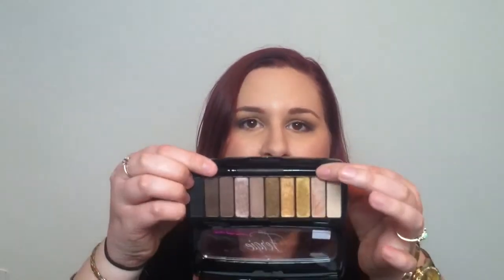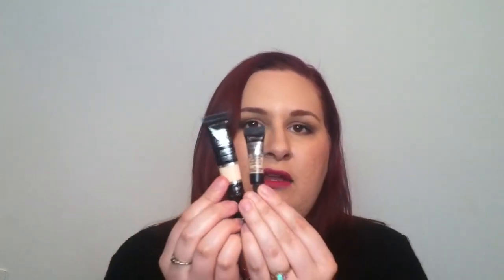February 2015 Make Up Basket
Happy February everyone.  Today's video is my monthly make up basket so I can rotate through my collection and keep trying new things.  I have a whole load of new drugstore items in this basket that I can't wait to try!  I plan on doing a Get Ready With Me this month featuring these new products and some mini review.  Also, you'll see some of these products back in my favorites video - hopefully - at the end of the month!

Category
Howto & Style
License